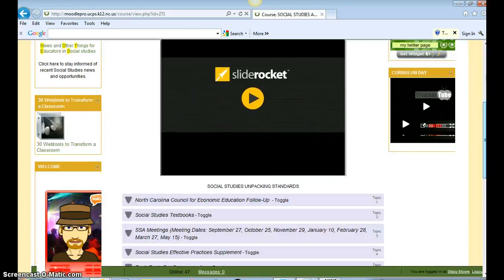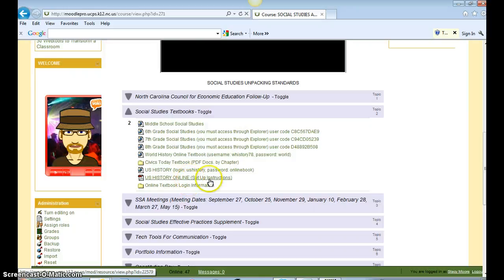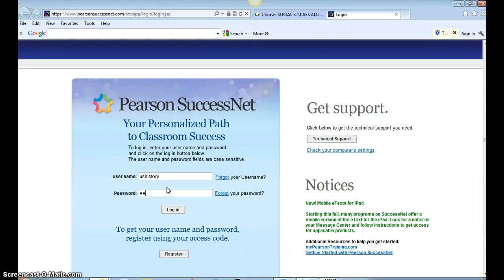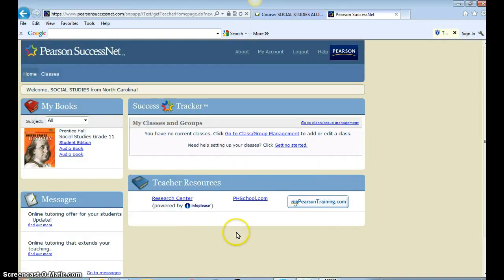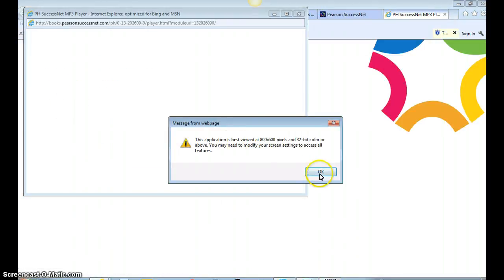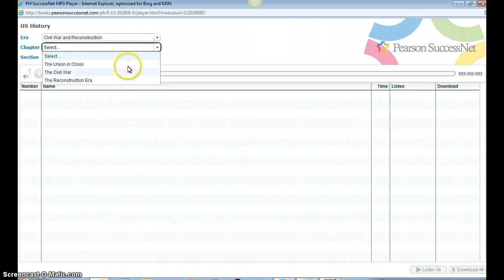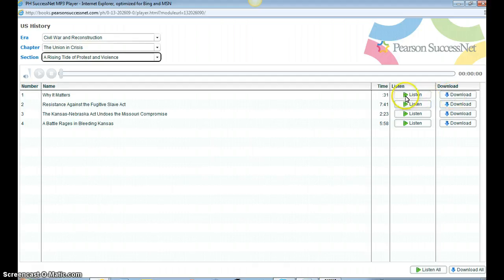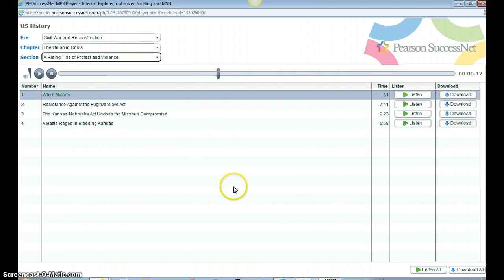US Audiobook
US Audiobook access directions